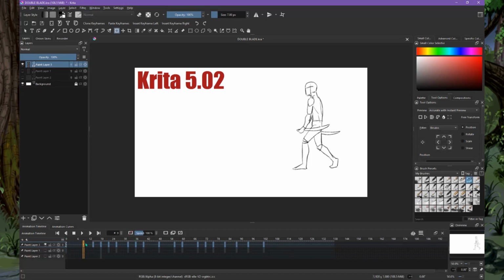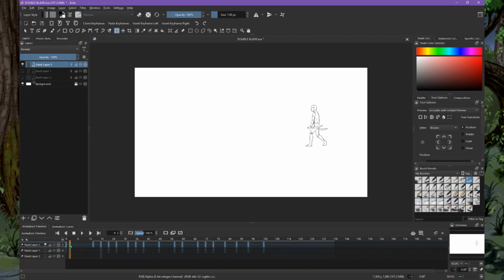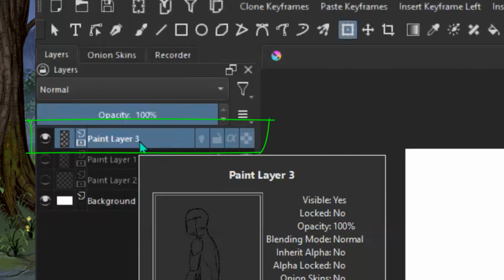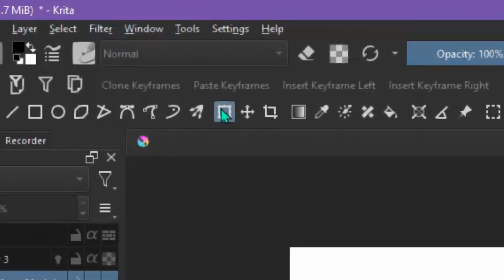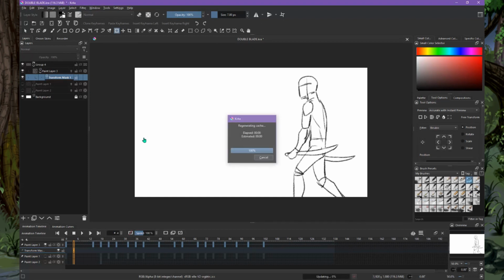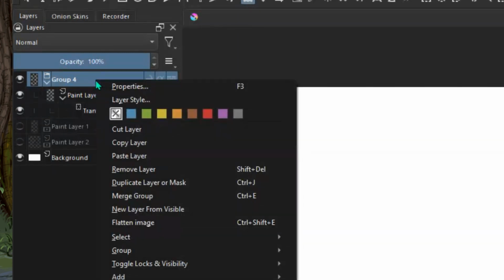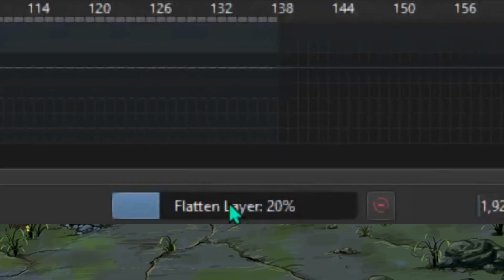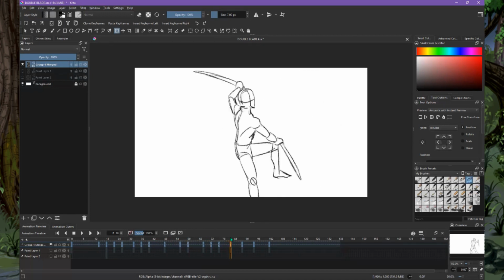Krita 5.0.2 - Permanently Resize Animation Layer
If you want to resize all your animation key frames, use Transform Mask and Merge Group. Here is a little quick tutorial.